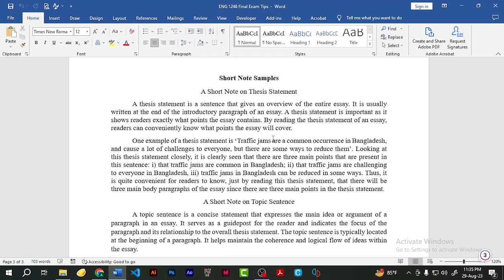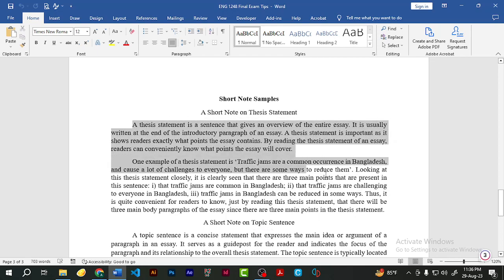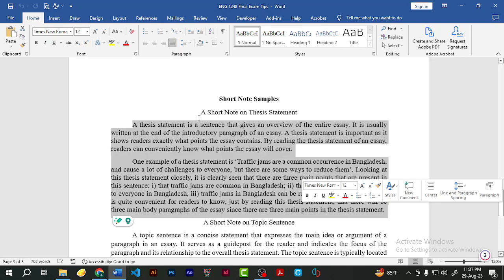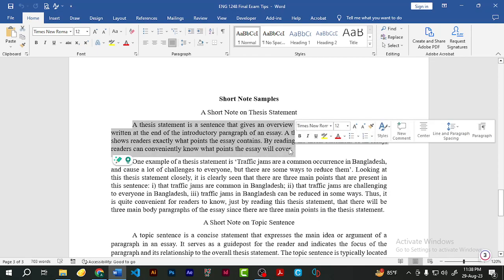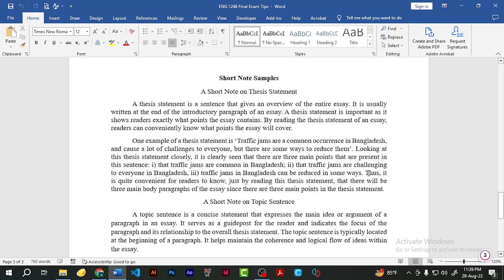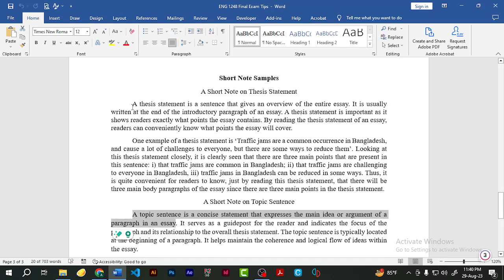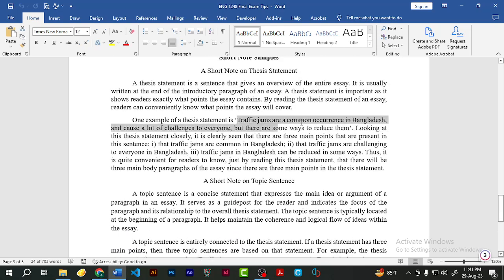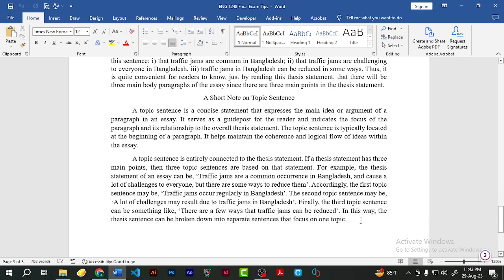Short Notes on Thesis Statements and Topic Sentences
200-word short note answers on the two most important elements of an essay.

Hope you stay with me on my journey to become more fluent in English!